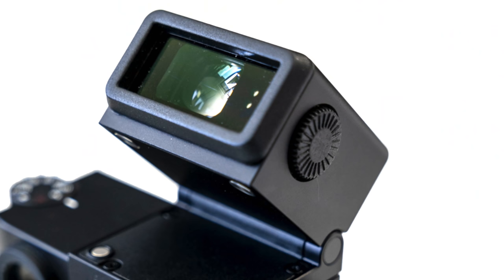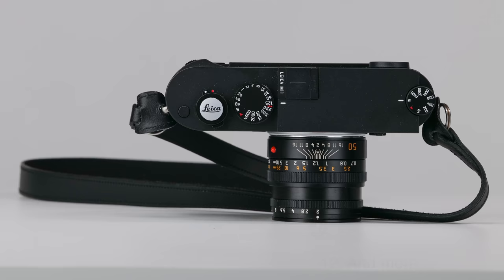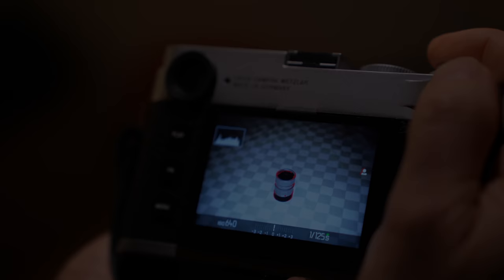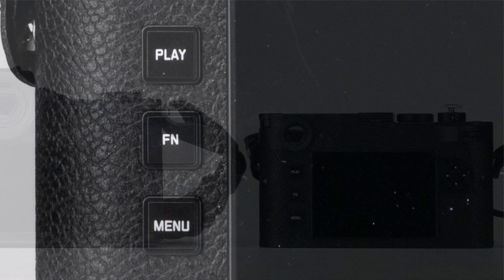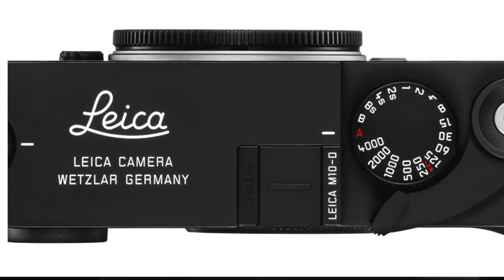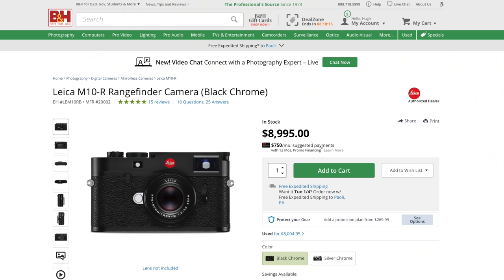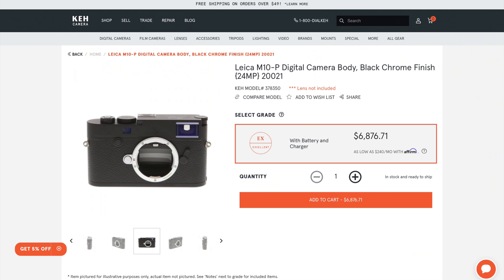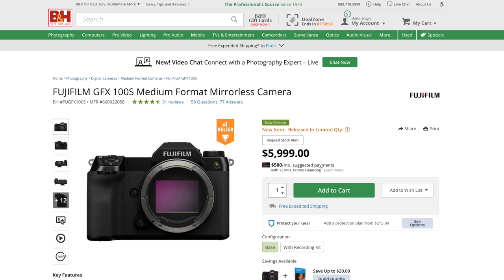Leica M11: 60 Megapixel Maximum M (and Why I’m Buying One)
Contents
 0:42 Cold Open
 0:52 The Bottom Line
 02:12 Sample Images/Montage
 03:18 Why An M?
 05:04 Why the M11 in Particular?
 11:09 Nits
 13:24 What Does This Mean for You?
 15:52 Buying Advice
 18:05 Competitive Alternatives
 18:45 Wrap-Up
 20:09 Another Amazing Claudia Video Sequence
Other Leica videos I mention:
Friendly Neighborhood Dept of Crass Commercialism

*We are a participant in the Amazon Services LLC Associates Program, an affiliate advertising program designed to provide a means for us to earn fees by linking to Amazon.com and affiliated sites.